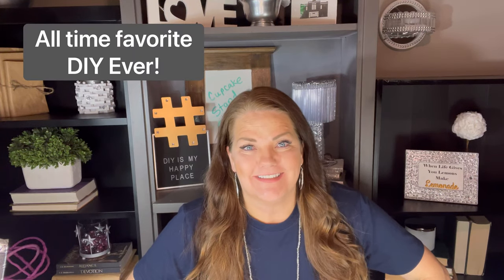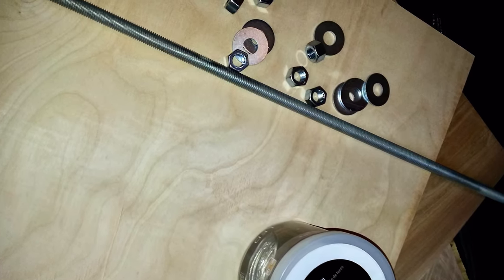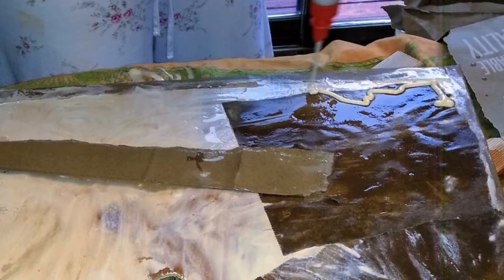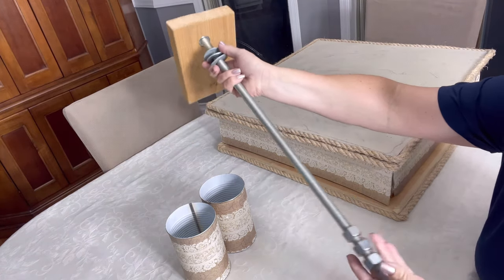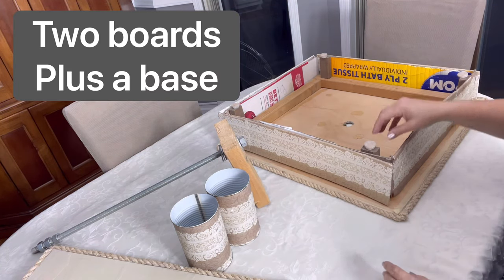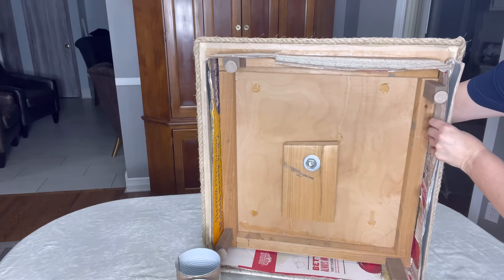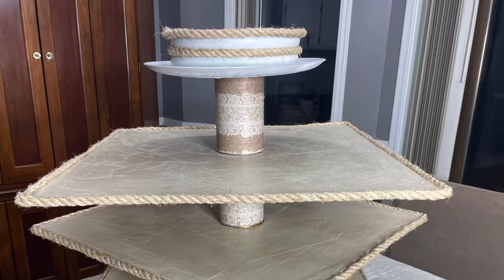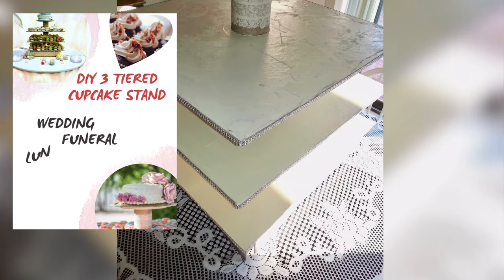Learn to make a 3-Tiered Cupcake Stand DIY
Creating a cupcake stand has to be one of the best DIY Projects I have ever done. I made this one about 7 years ago and I have used it so many times I can’t even count them all. It fits into almost any kind of décor style. I love it because it looks so beautiful when it is fully staged with delicious cupcakes. It’s easy to break down and can fit in the back seat of a car so it doesn’t take up a lot of room to transport or to store and best of all, the supplies needed for this wooden cupcake stand are easy to find at your local hardware store.

We have used it for weddings, funerals, luncheons, graduation parties, backyard parties, baby showers and bridal showers. It can be assembled in minutes and the best part is, it doesn’t break the bank to make.

Displaying cupcakes on a cupcake stand creates a beautiful focal point for any party and the best part is the cupcakes are self-serve. This makes it very easy to social distance when your guest is picking out their favorite cupcake flavor.

Gorilla Dual Temp Mini Hot Glue Gun Kit
Excel Craft Knife
Excel Craft Knife Blades
US Art Supply Self-Healing Cutting Mat

Supplies:
Hardboard – pre-cut 3’ x 3’
1/4 in.-20 tpi x 36 in. Stainless-Steel Threaded Rod
1/4 in.-20 Brass Hex Nut (4-Pack)
1/4 in. Stainless Steel Flat Washer (6-Pack)
Dollar Tree Velcro
Lace & Burlap Tissue Paper from Hobby Lobby
3 40 oz., Cans (empty with ends cut out)
½ cup Mod Podge
½ cup Wood Glue
Mixed with 1 cup water
Brown Paper Bags
Just a little bit of paint
Dollar Tree Floral Garden Decorative Nautical Rope
Tacks for bottom of legs - 1 in. White Nylon Nail-On Glide (4-Pack)
1 in. x 2 in. S4S Poplar Board (I used scrap wood) to frame bottom of stand
Large heavy plastic or metal plate

Cupcake stands are a great way to display cupcakes at parties or events. They can also be used to display other small treats, such as cookies or candies. While you can purchase cupcake stands at most stores, making your own is a great way to save money and add a personal touch to your event.

There are many benefits to making your own 3 tiered cupcake stand. Here are a few of them:
• Save money: Cupcake stands can be expensive to purchase, but you can make your own for a fraction of the cost.
• Add a personal touch: When you make your own cupcake stand, you can customize it to fit your own style and preferences.
• Be creative: There are many different ways to make a 3 tiered cupcake stand. You can use different materials, such as wood, metal, or plastic, and you can decorate it however you like.
• Have fun: Making your own cupcake stand is a fun and rewarding project. It's a great way to get creative and use your hands.
If you're looking for a way to save money, add a personal touch to your event, and have some fun, then you should consider making your own 3 tiered cupcake stand.
Here are some tips for making your own 3 tiered cupcake stand:
• Choose the right materials: When choosing materials for your cupcake stand, make sure to choose ones that are sturdy and durable. You'll also want to choose materials that are easy to work with.
• Plan your design: Before you start working on your cupcake stand, take some time to plan your design. Decide how many tiers you want your stand to have, and what size and shape you want each tier to be.
• Gather your supplies: Once you have a plan, gather your supplies. You'll need the materials you chose, as well as any tools you might need, such as a saw, drill, or paintbrush.
• Start building: Once you have everything you need, you can start building your cupcake stand. Follow your plan and take your time.
• Decorate: Once your cupcake stand is built, you can decorate it however you like. Use paint, glitter, ribbon, or anything else you can think of.
• Enjoy your creation: Once your cupcake stand is decorated, you can enjoy your creation. Display it at your next party or event and let everyone admire your handiwork.